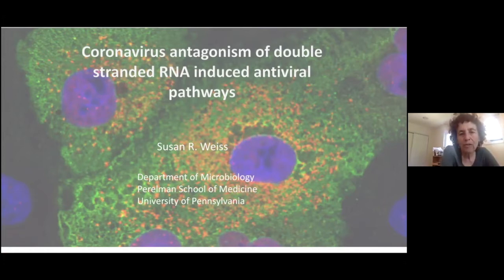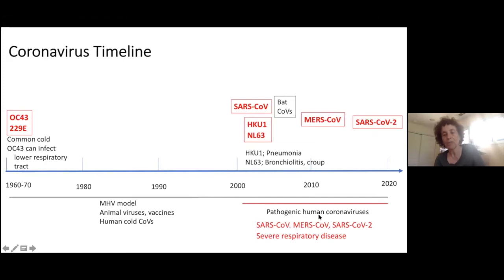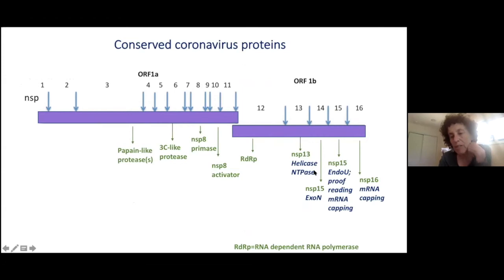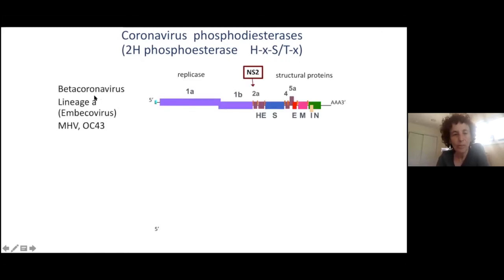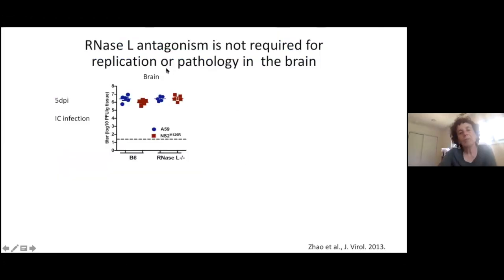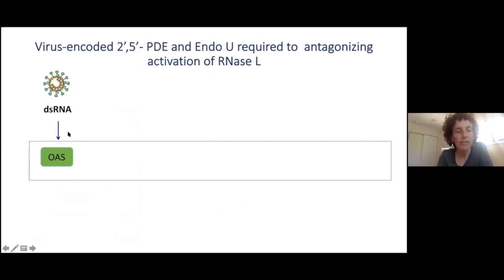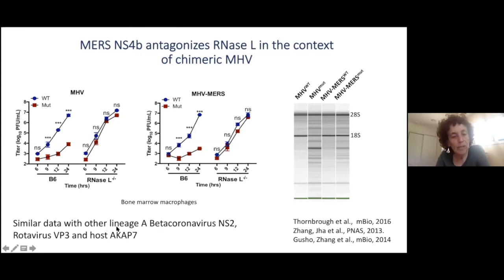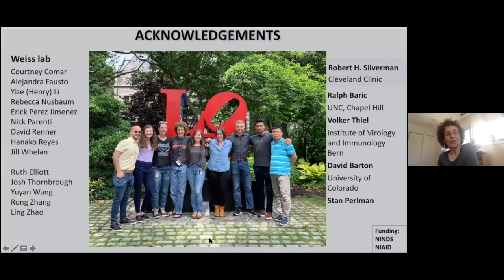Susan Weiss, COVID-19 Virtual Symposium: June 24, 2020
Susan Weiss, PhD, Professor and Vice Chair, Department of Microbiology, Co-Director, Penn Center for Research on Coronaviruses and Other Emerging Pathogens, University of Pennsylvania School of Medicine, "Coronavirus antagonism of double stranded RNA induced antiviral pathways"

Professor Susan Weiss began work in the 1980s on the mouse hepatitis virus (MHV), a murine coronavirus, and is currently the co-director of the University of Pennsylvania Center of Research for Coronaviruses and Other Emerging Pathogens. In this talk she discusses work in her lab from the past few years on interferon antagonists encoded by lineage a (e.g. MHV) and lineage c (e.g. MERS) coronaviruses. Early on during infection, coronaviruses synthesize double stranded RNA which can be detected by host sensors. At least 3 pathways are involved in dsRNA detection: the OAS-RNase L pathway, the PKR pathway, and the MDA5-IFN (interferon) pathway. In the OAS-RNase L pathway, for example, several OAS proteins recognize dsRNA, which leads to RNase L dimerization/activation cleaving both viral and host RNA. This in turn inhibits protein synthesis and encourages apoptosis.

Various studies from the lab have shown that coronaviruses encode multiple interferon antagonists in conserved nonstructural proteins and in lineage specific accessory proteins. In the murine coronavirus mouse model, both NS2 (an accessory protein) and EndoU (an enzyme) are required to prevent activation of OAS-RNase L, and the expression of both proteins is required for replication and pathogenesis in the liver but not in the brain. MERS-CoV, on the other hand, expresses two accessory proteins NS4a and NS4b that when deleted results in weak activation of RNAse L, IFN and ISGs (interferon stimulated genes) as well as PKR.